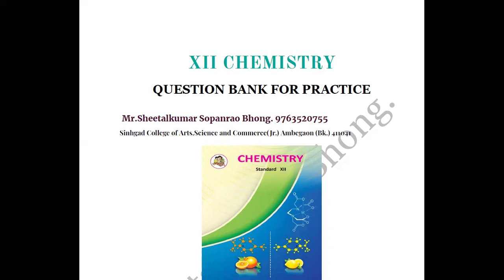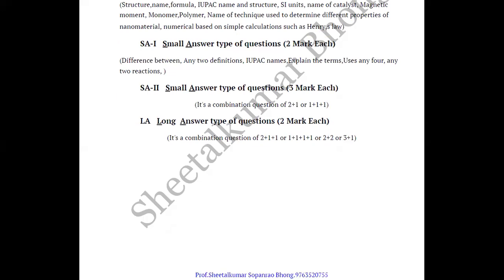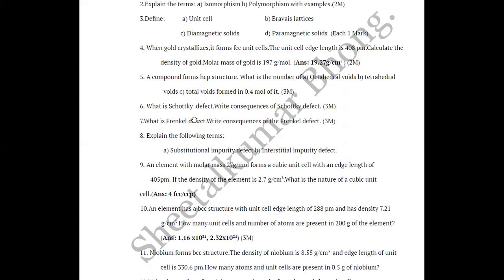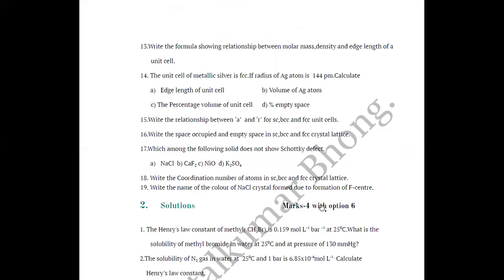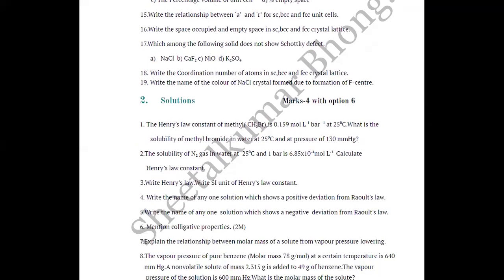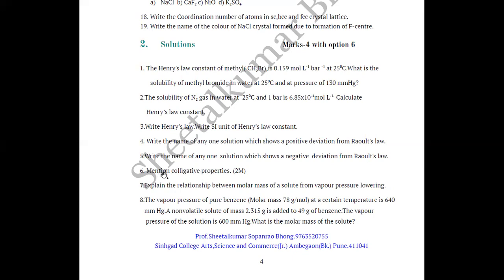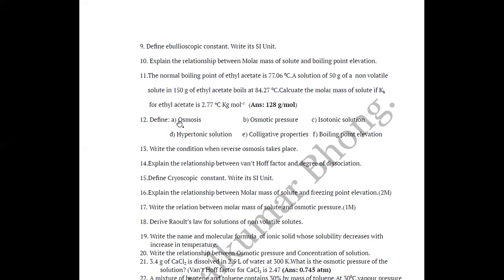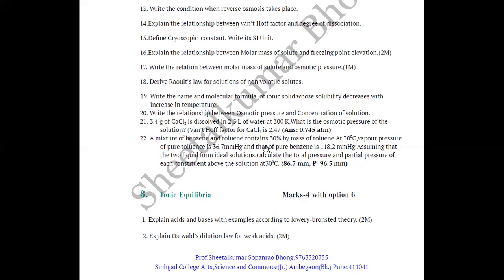HSC Board Important Question Bank for Chapters Solid State and Solutions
All the videos are related to XI and XII Chemistry